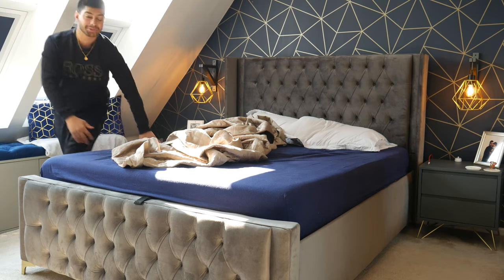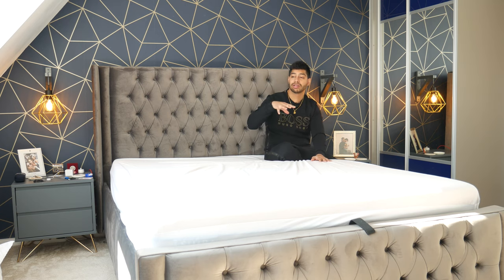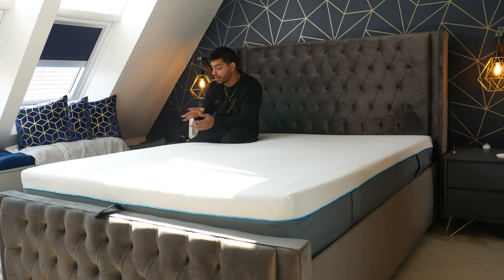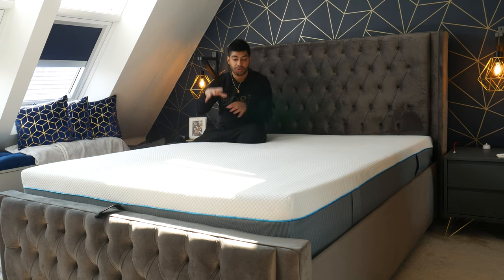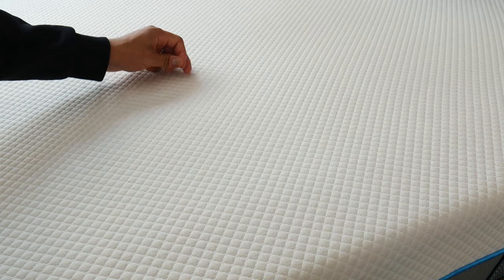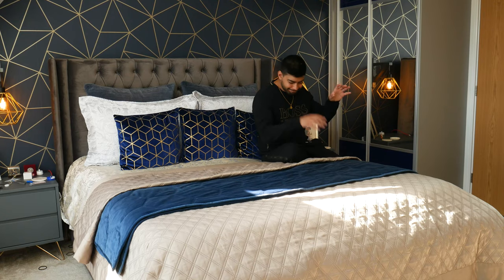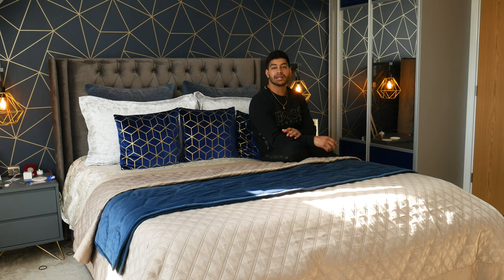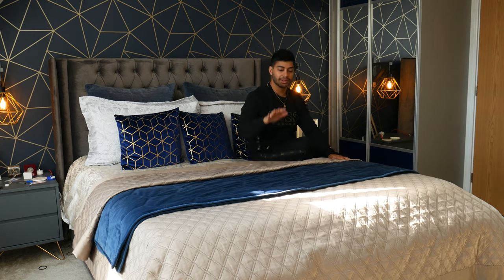Simba Mattress 1 Year Review - You need to be aware of this...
After having spent 1 year sleeping on my Simba Mattress this long term review rounds up my thoughts and experiences so far that you would want to be aware of before you buy a Simba.